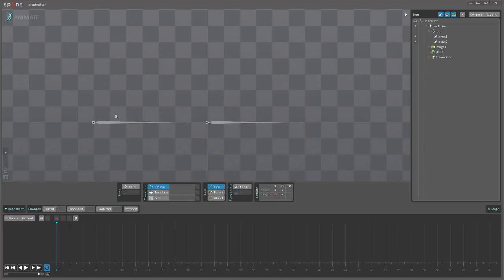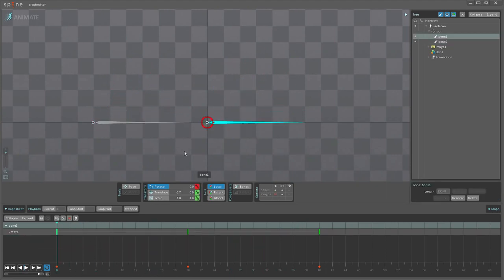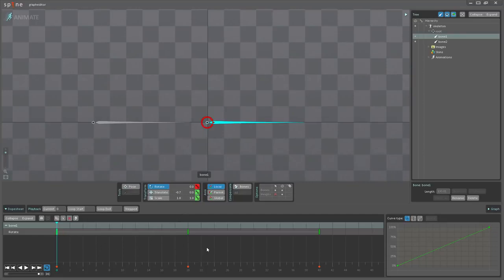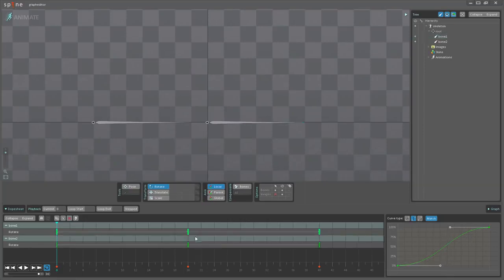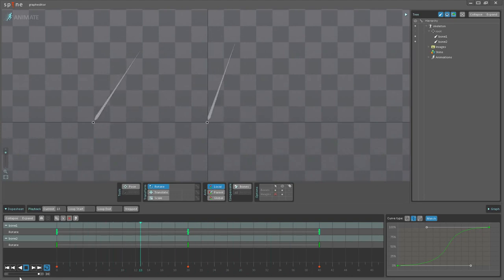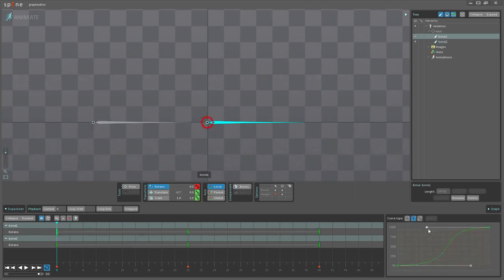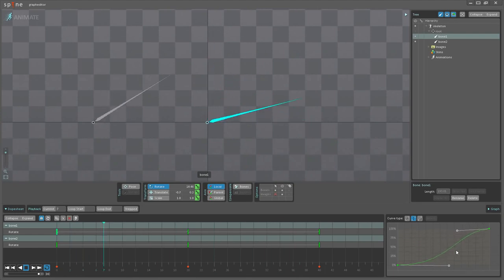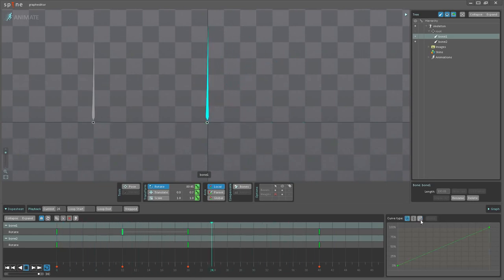Spine - In depth - Graph Editor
The graph editor allows you to make your animations more life-like by using linear, bezier or stepped curves.